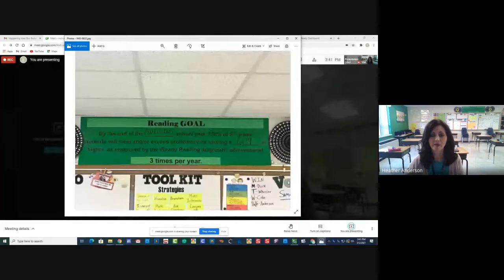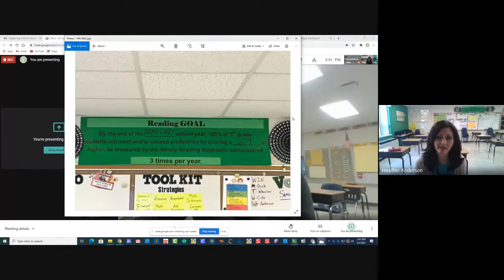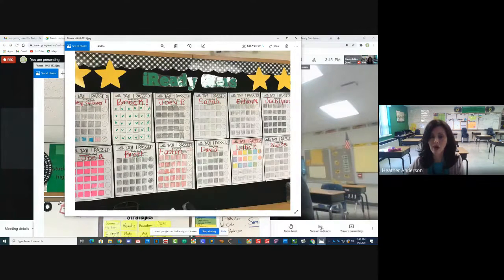Mrs. Anderson iReady Motivation